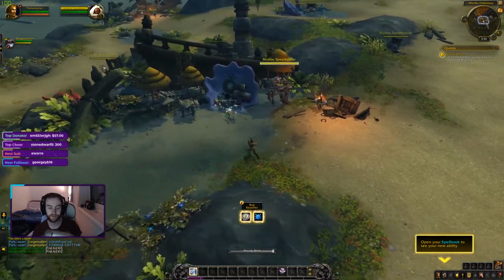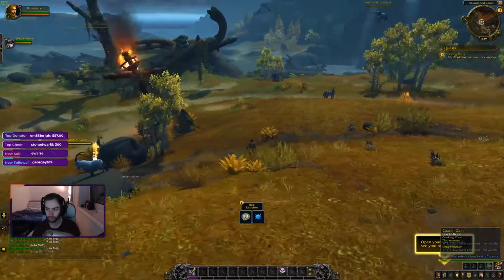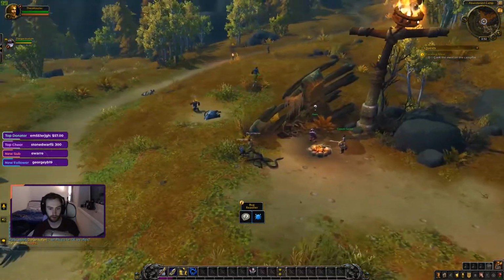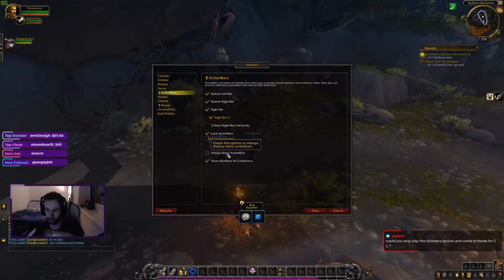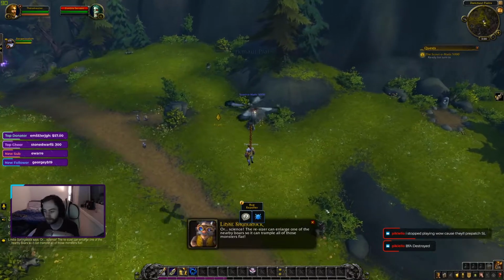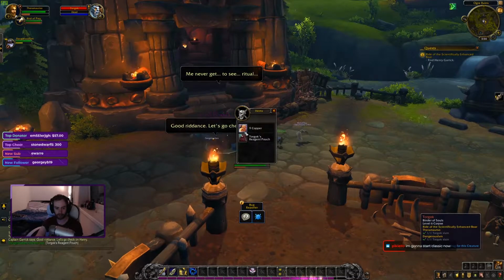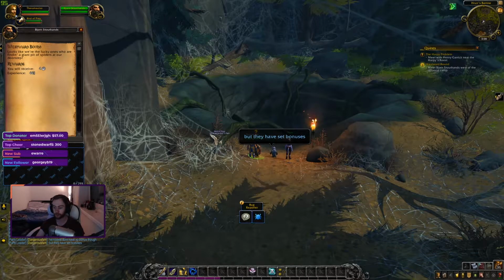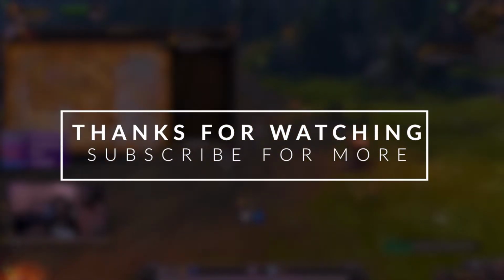Shadowlands Exiles Reach Starting Zone - Levelling 1-10 as Hunter!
Taking a look at the new Shadowlands starting zone for new characters! Be sure to check out part two!

★ Timestamps ★
00:00 Level 1
04:43 Level 2
05:23 Level 3
09:39 Level 4
21:13 Level 5
27:31 Level 6